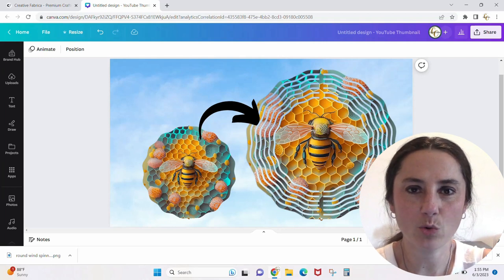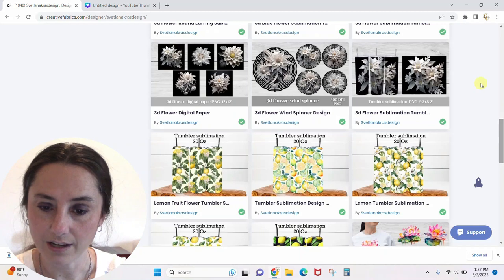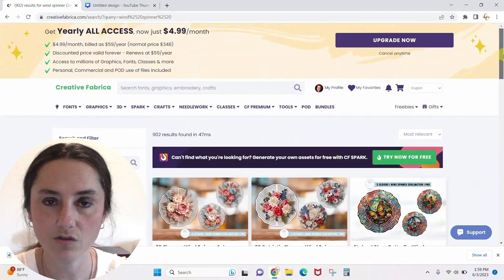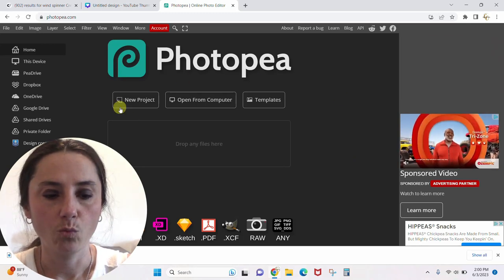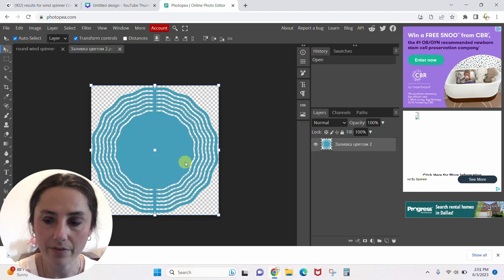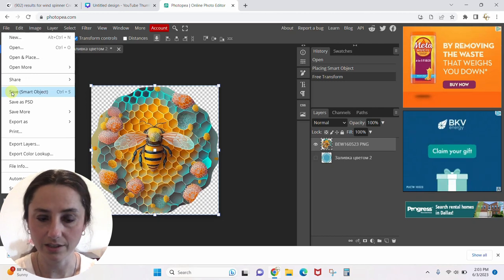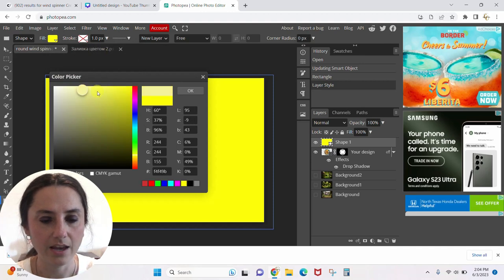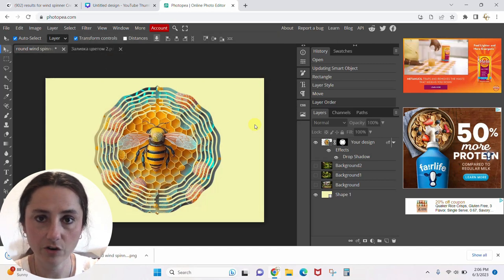How to make a wind spinner mockup (and get free designs)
In this tutorial I'll show you how to make a wind spinner mockup and where to get amazing free wind spinner designs.